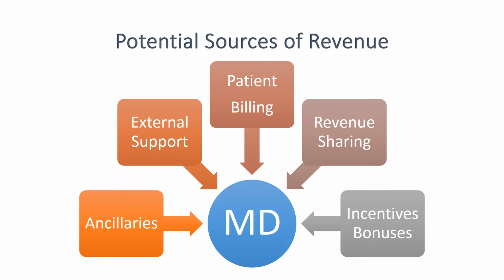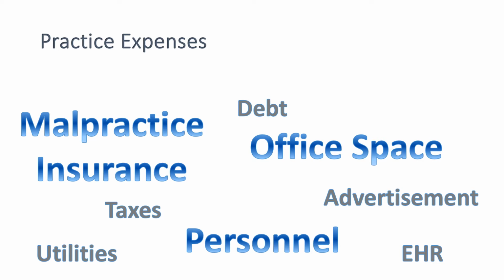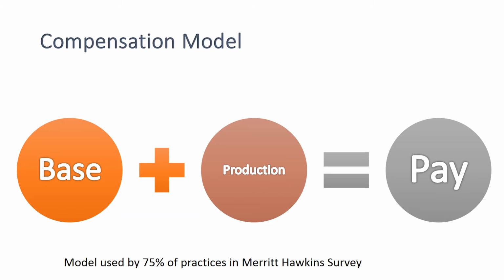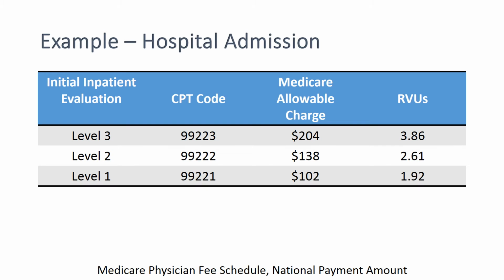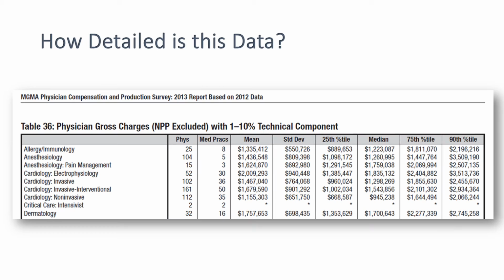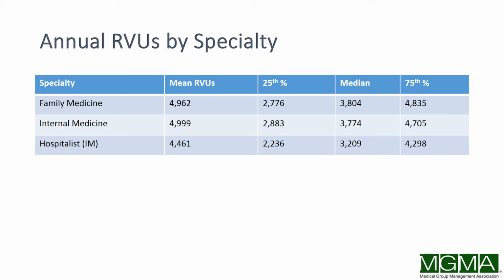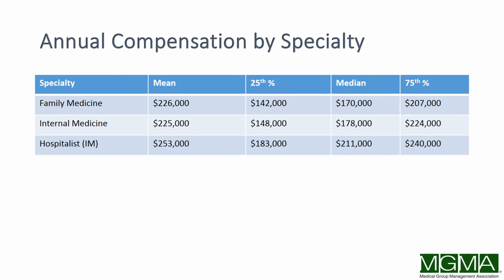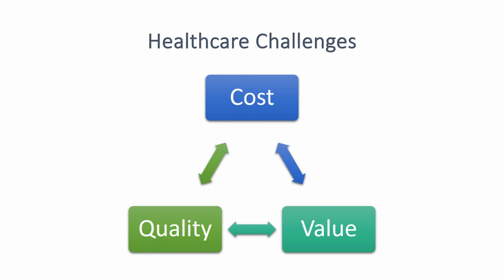How are physicians paid?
Learn how physicians and other healthcare providers are paid in the United States.  Topics like productivity, relative value units, and quality bonuses are discussed.